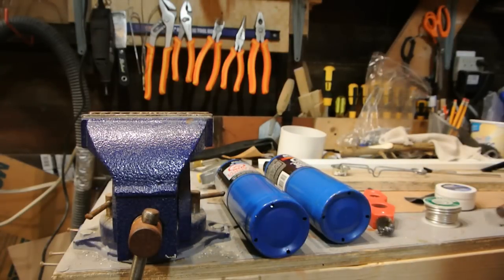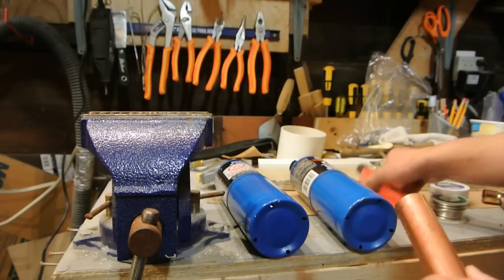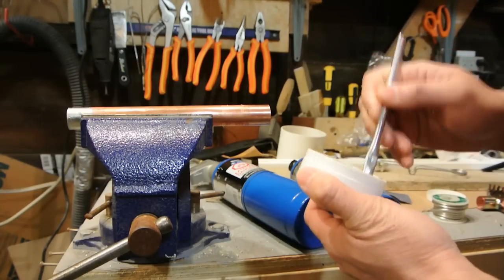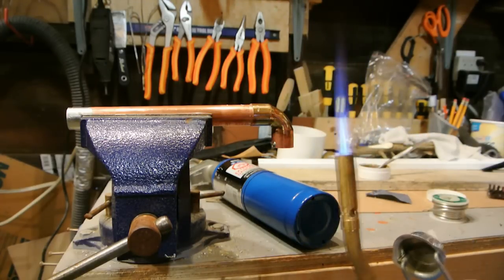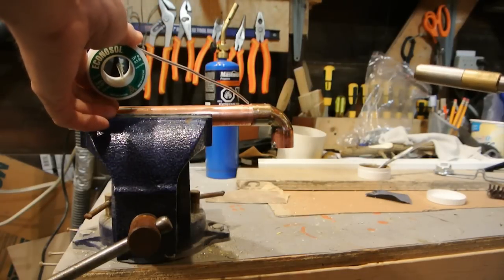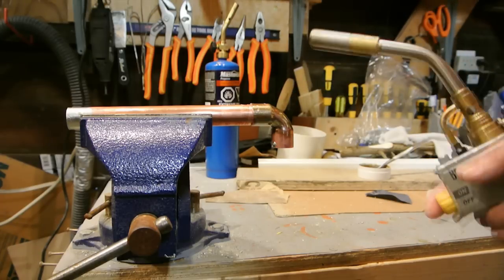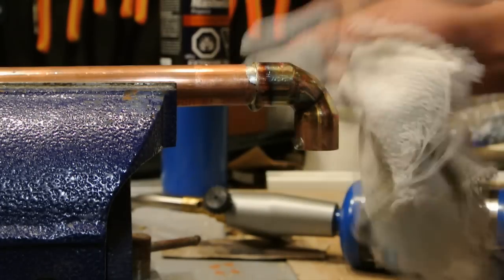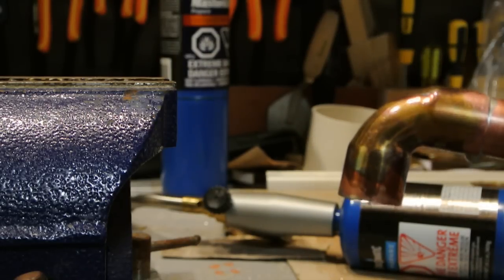DYI How to Solder a Copper Pipe Joint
This is a video showing step by step on how to solder copper pipe for house hold plumbing.  Also called "sweating copper pipe".